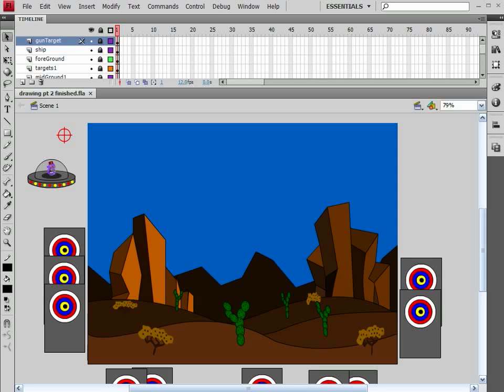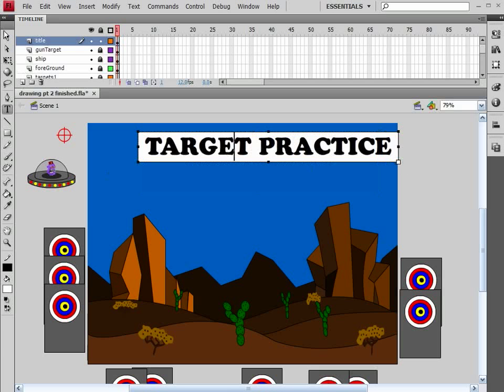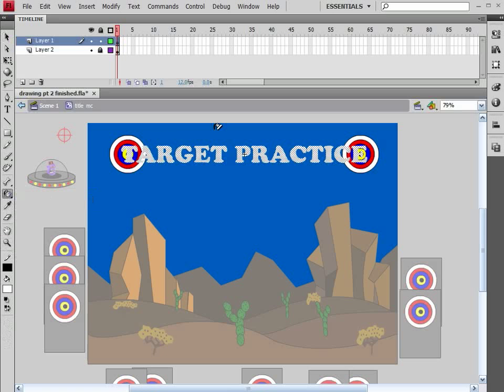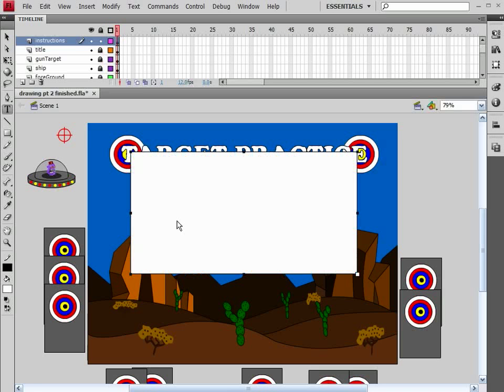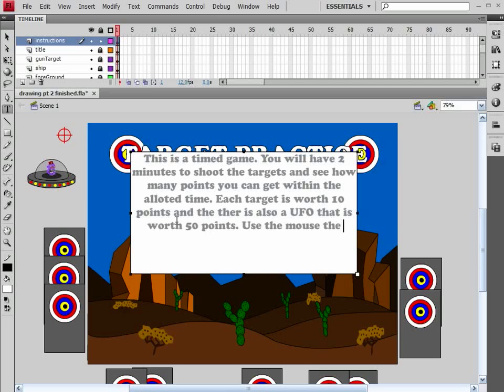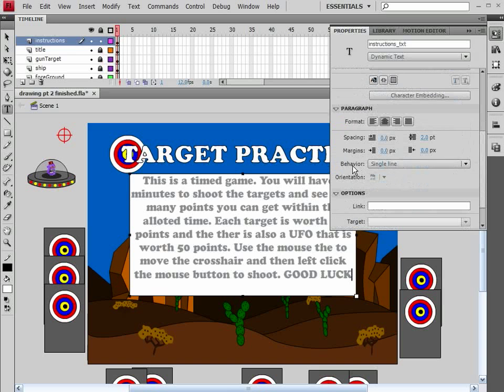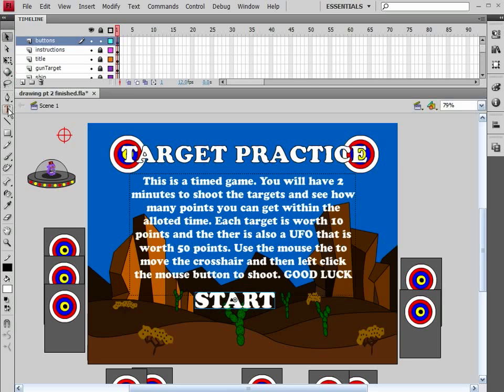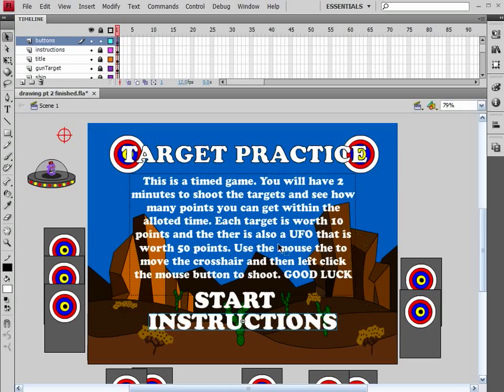Target Practice Game part 9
Adding the interface part 1